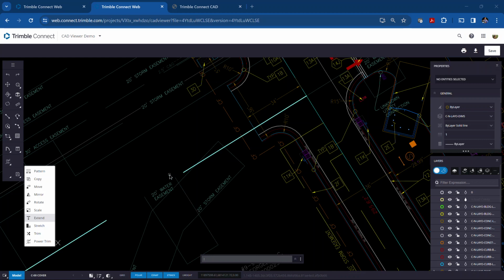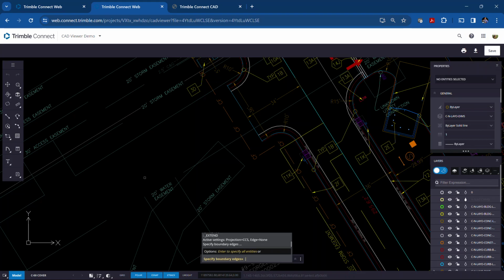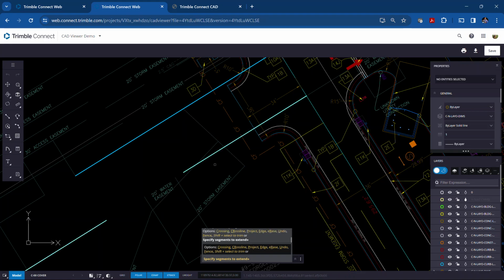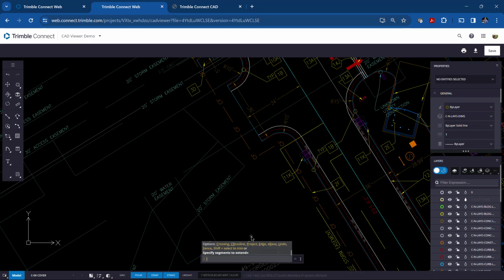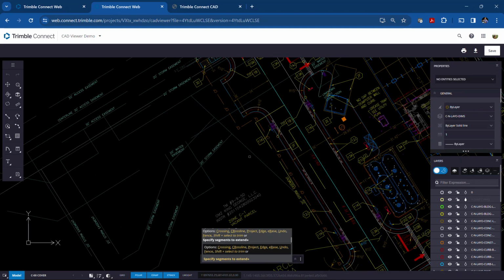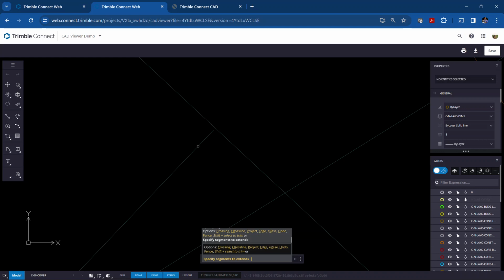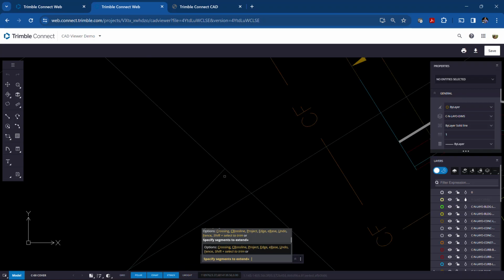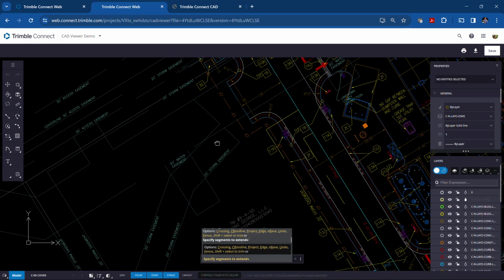Trimble Connect CAD Viewer-Extend Line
The discussion focuses on using the extend command in a CAD viewer within Trimble connection. The extend command allows users to extend a line to meet another line. Initially, users select a boundary, which can be all-encompassing by pressing enter or selective by choosing a specific line. Once the boundary is set, users select the segments to extend. If a segment cannot extend in a particular direction, no change occurs. Additional options include crossing, cross line, project, and edge, offering various methods for extending lines. The shift key modifies the command to perform a trim instead of an extension. By running the command and pressing enter, all lines become boundary edges, allowing for flexible extension. Using the shift key while selecting an object trims it back to the nearest line. If the shift key is not used, the line extends, potentially beyond the intended boundary if gaps exist. The command offers versatility with settings and edges, including a fence option, providing multiple ways to use the trim and extend features effectively.